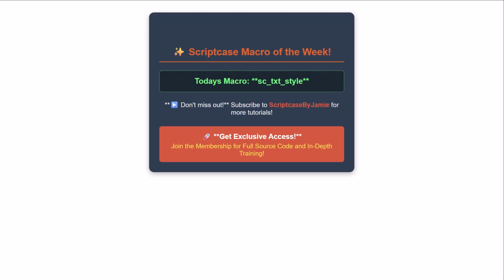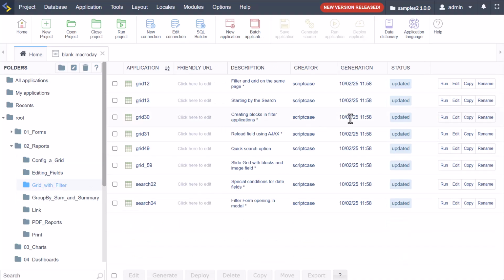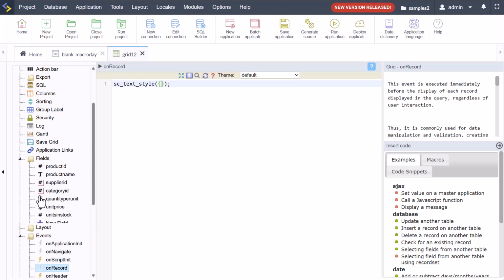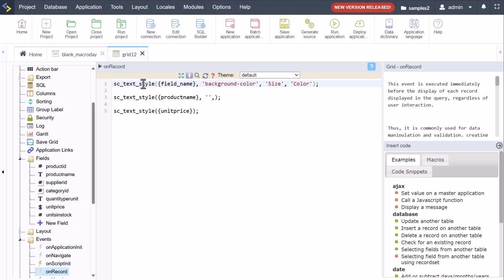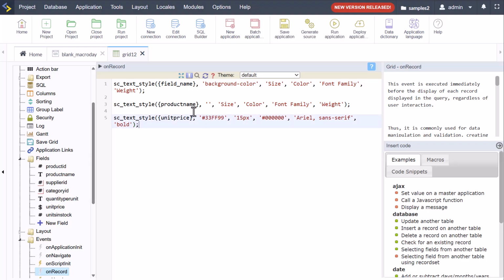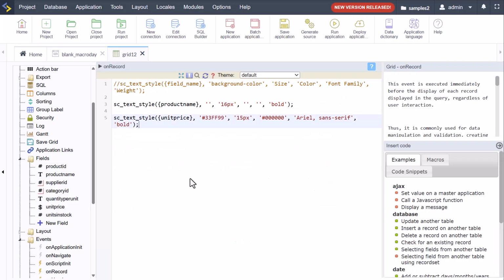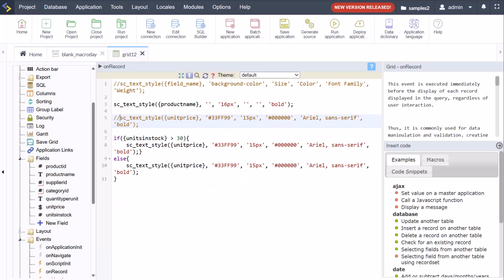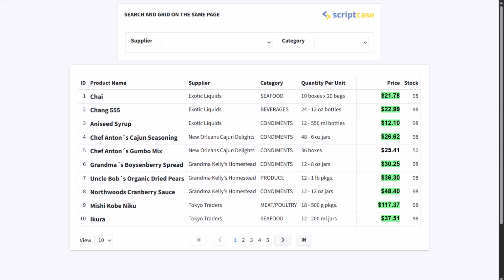Style That Data Like a Rebel! Unleash sc_text_style for Instant Grid Impact | Macro Day Series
Hi, I’m Jamie, and in this episode, we’re diving into sc_text_style, a dynamic macro that lets you visually transform your Scriptcase grids with on-the-fly styling. This is your gateway to creating grids that speak, highlight key data, and guide users effortlessly through the information that matters!

⚙️ What You’ll Learn:
✔️ How sc_text_style applies custom styles to grid fields.
✔️ How to adjust background color, font size, font color, family, and weight.
✔️ How to use conditional logic to visually emphasize important records.

With sc_text_style, you can:
🎨 Highlight key numbers or overdue items.
⚡ Change text style dynamically per row during grid generation.
🔍 Make your data more readable, meaningful, and user-friendly.
💡 Build visually intelligent grids that react to real conditions in your dataset.

Thank you for tuning in to Macro Day! Let’s unlock the full visual power of sc_text_style and take your Scriptcase grids from basic tables to dynamic, data-driven experiences!